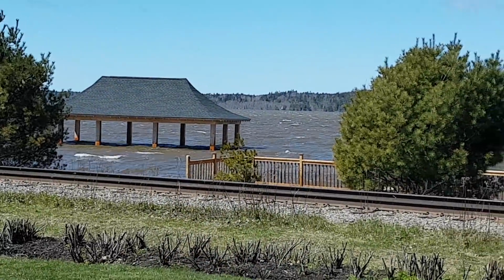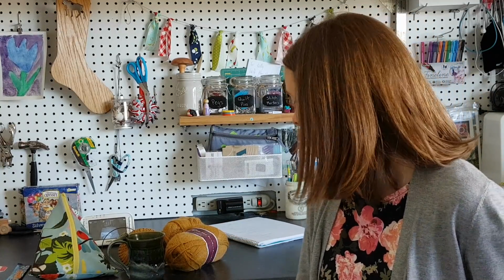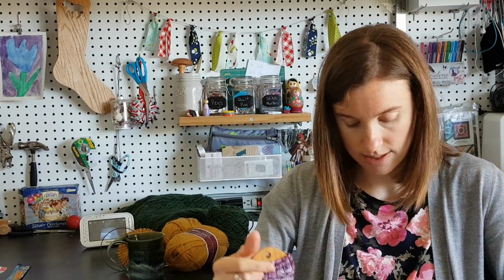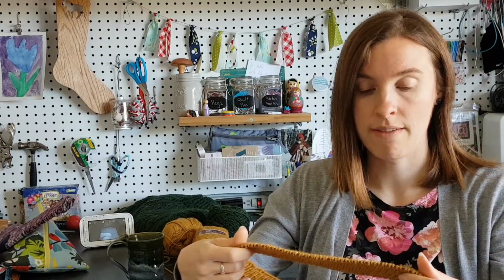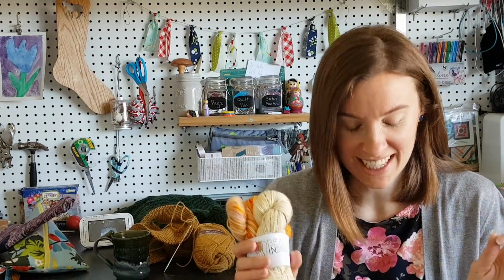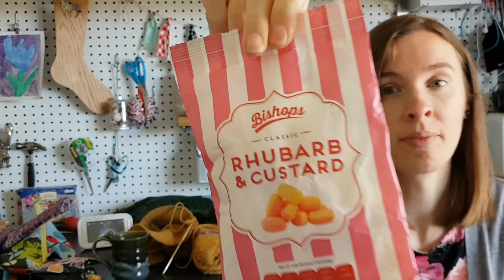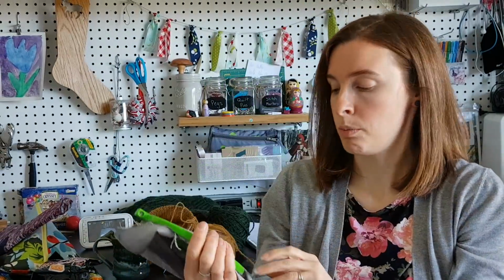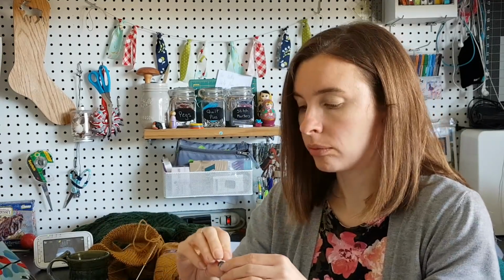Episode 18 Flood Waters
Welcome to Episode 18! Today you get a glimpse at the flooding that's happening here at the moment. I talk about my knitting, embroidery and have a special announcement.

Dyenamixx Yarns

Makers Merch